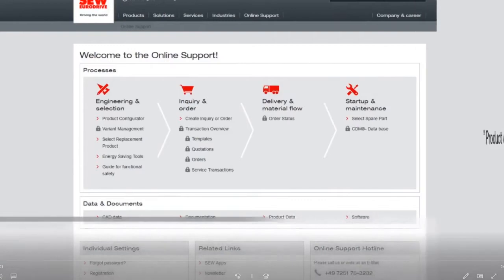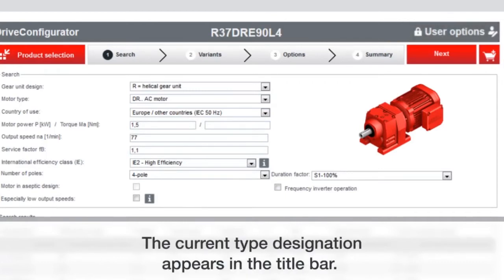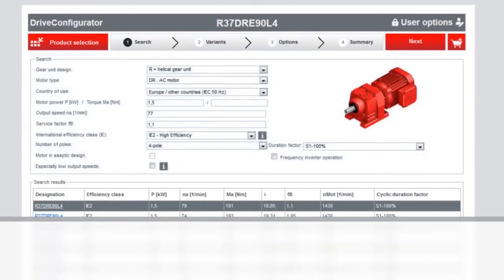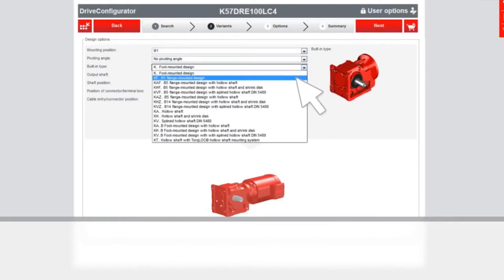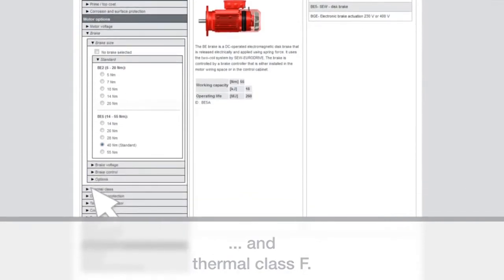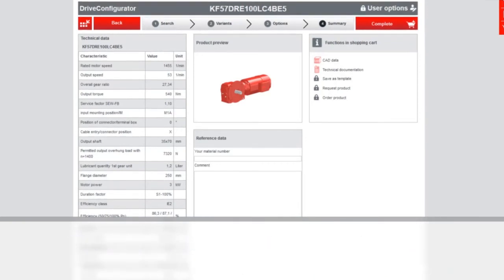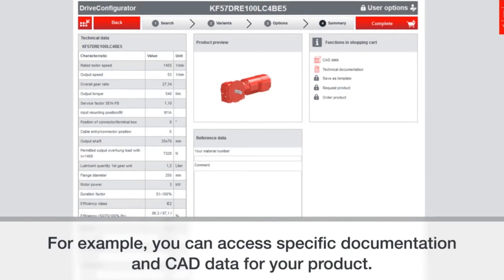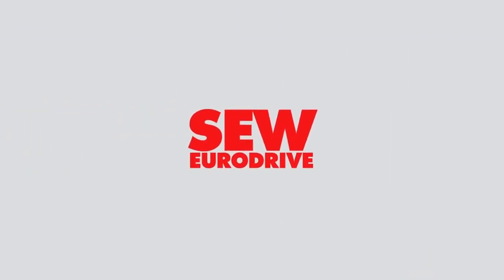Product configurator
Here, we demonstrate the ideal tool to help you select from our products. The tour demonstrates the configurator’s functions and explains how it’s used.